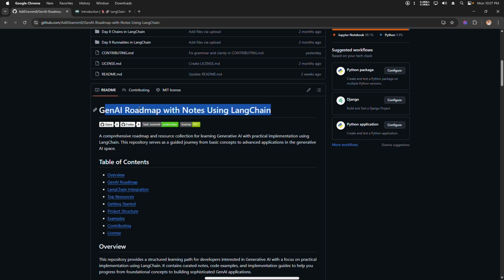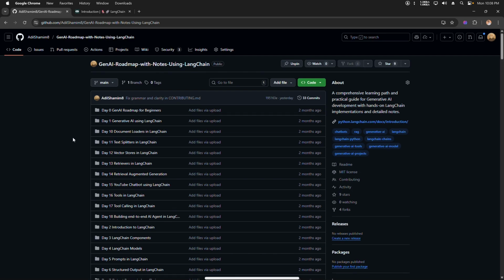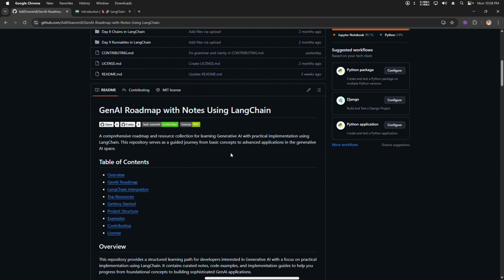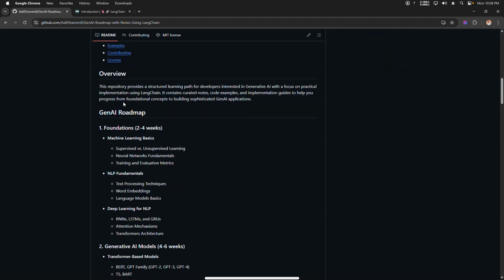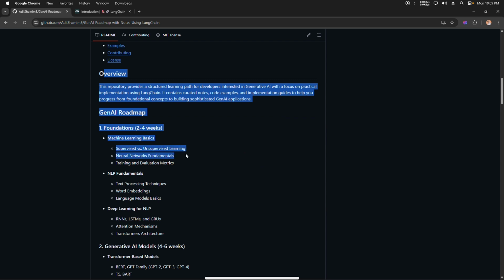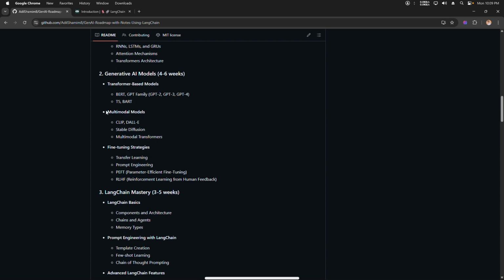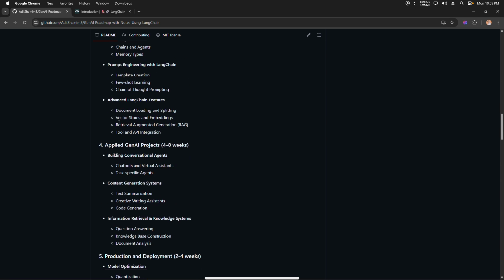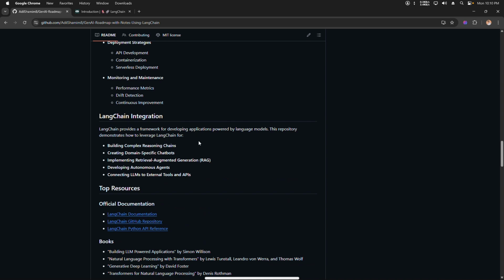Generative AI Roadmap 2025 – Learn GenAI with LangChain (Step by Step + Notes)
Want to build Generative AI apps but don’t know where to start? 🚀
In this video, I’ll give you the complete Generative AI Roadmap 2025 with step-by-step guidance + notes so you can learn how to use LangChain and create powerful AI applications.

👉 What you’ll learn in this roadmap:
1️⃣ Python Foundations for AI development
2️⃣ Machine Learning Basics (Math, Data, ML concepts)
3️⃣ Deep Learning & LLMs (Transformers, Hugging Face, OpenAI APIs)
4️⃣ LangChain Basics – what it is & why it’s powerful
5️⃣ LangChain Modules – Chains, Agents, Memory, Tools
6️⃣ Vector Databases (FAISS, Pinecone, Chroma)
7️⃣ Building End-to-End GenAI Apps (Chatbots, RAG, AI Assistants)
8️⃣ Deployment & Integration (APIs, Streamlit, FastAPI)
9️⃣ Free Notes & Resources 📒

By the end of this video, you’ll have a clear roadmap + downloadable notes to start your Generative AI journey in 2025.

🔥 Question of the day: Do you want me to make a full LangChain project tutorial next? 👇